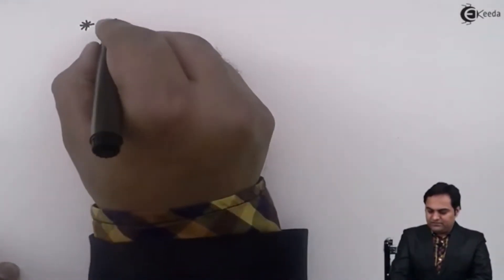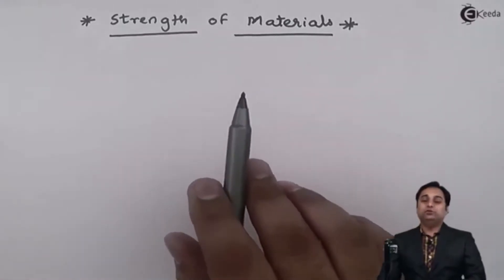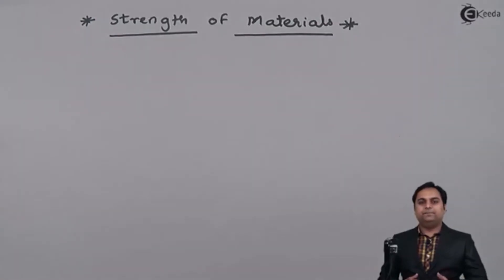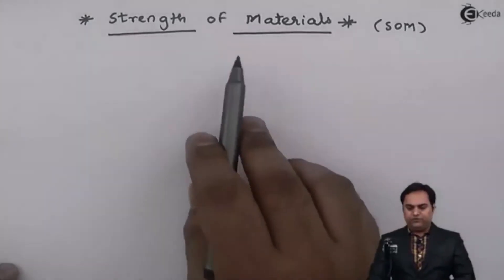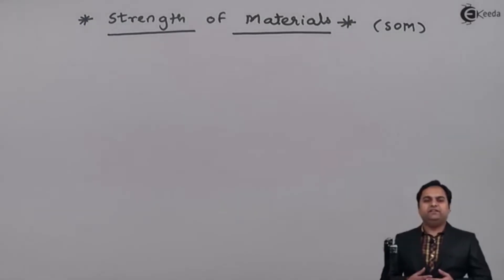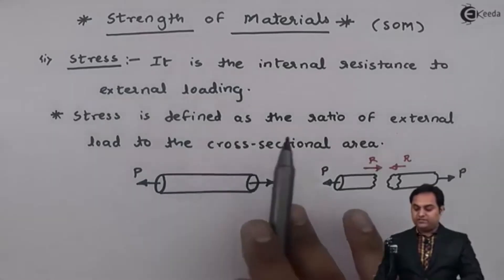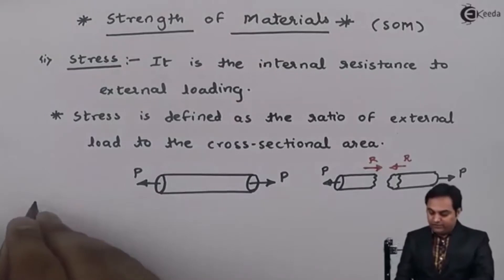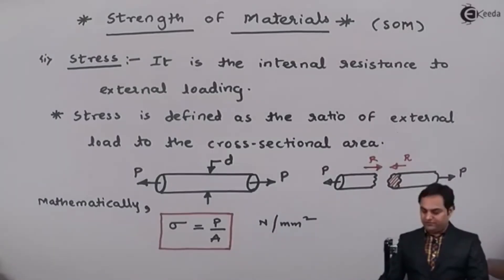Concept of Stress - Stress and Strain - Strength of Materials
Video Name - Concept of Stress

Happy Learning!